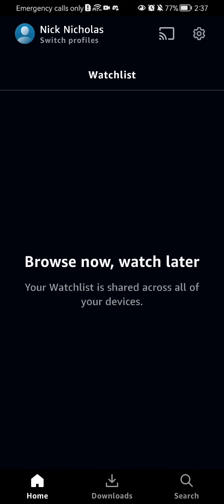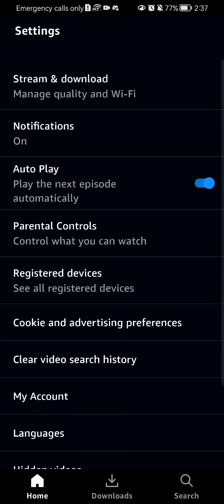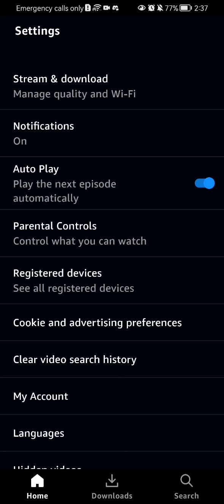How To Set Autoplay On Amazon Prime Video?